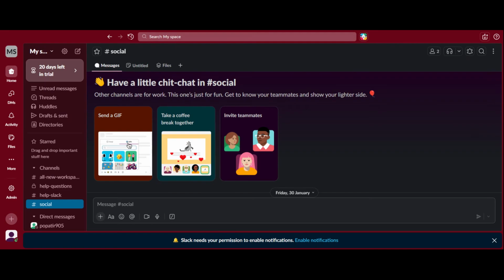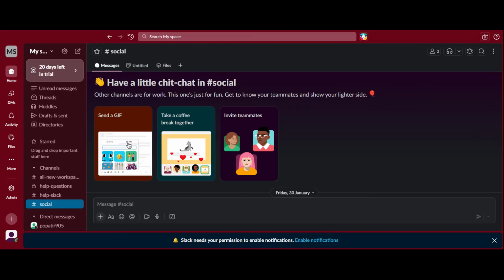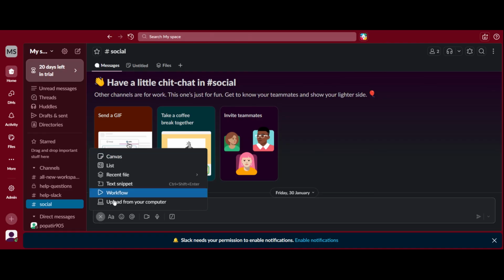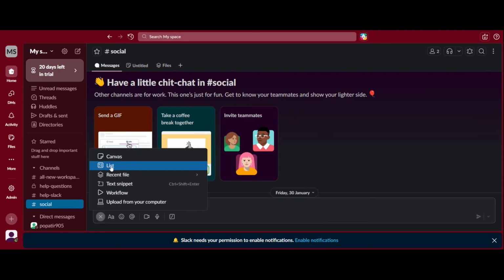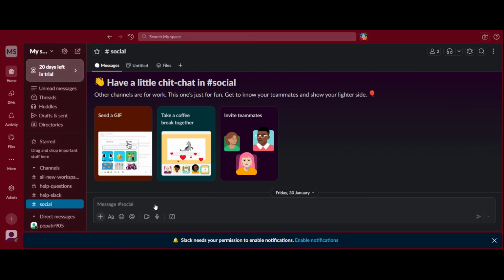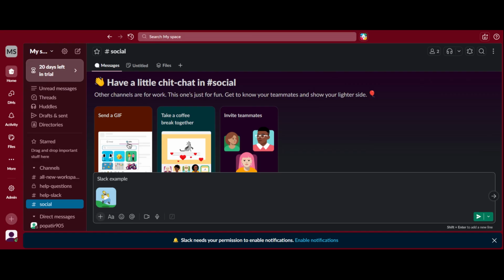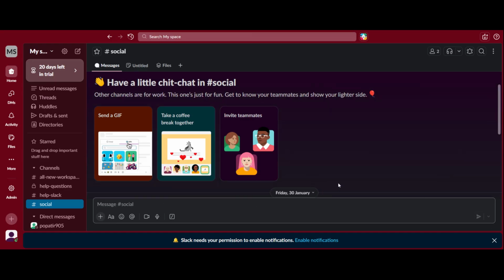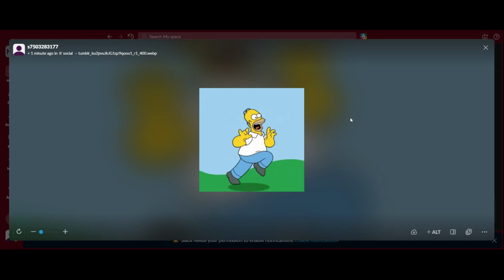How To Send GIFs In Slack (2026 Easy Guide)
Learn how to send GIFs in Slack step by step using your computer. This easy guide shows you how to upload and send GIFs in any Slack channel or message.

Timestamps:
00:00 Intro and overview
00:12 Opening Slack and choosing a channel
00:24 Clicking the plus icon in the message box
00:39 Uploading a GIF from your computer
01:06 Processing and previewing the GIF
01:30 Sending the GIF in Slack
01:52 Tips for using GIFs professionally
02:22 Final recap and outro with call to action